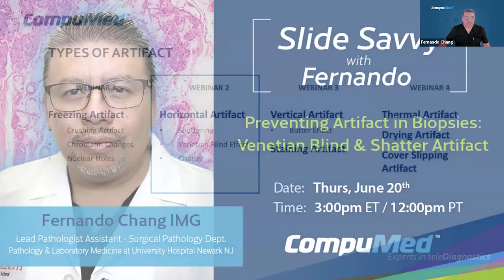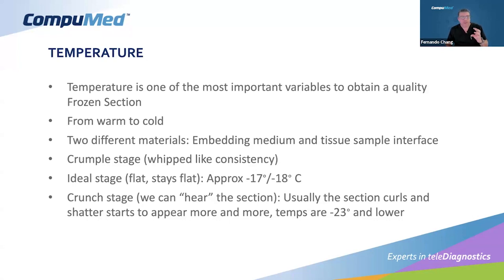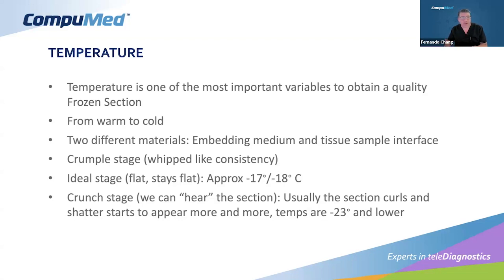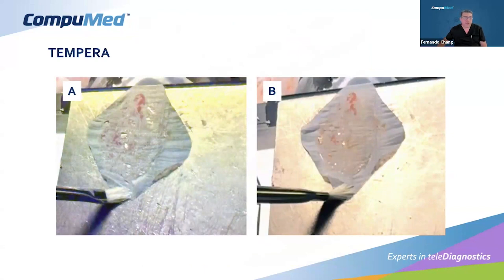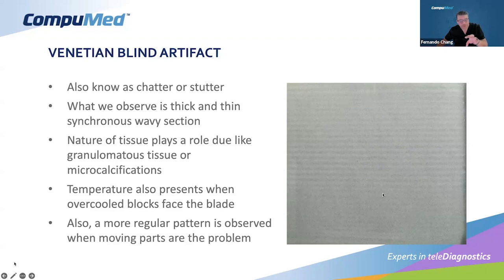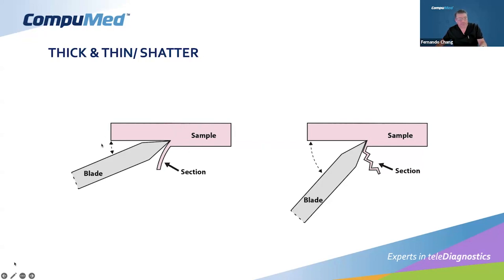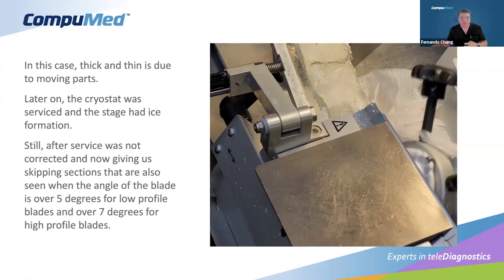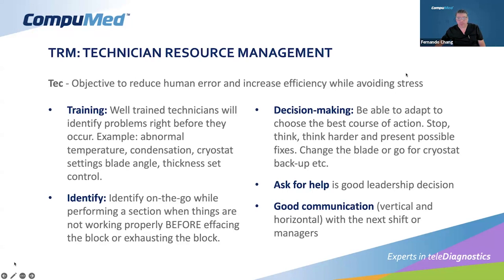Slide Savvy: Preventing Artifact in Biopsies - Venetian Blind & Shatter Artifact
This webinar unveils how to avoid Venetian Blind and Shatter artifacts – two categories of horizontal artifact.

In this webinar Pathologist Assistant, Fernando Chang, renowned for his expertise in frozen section analysis, will guide you through a series of real-life biopsy cases afflicted by artifact, while exploring the complexities of diagnostic interpretation.

The discussion will include:
- Why these appear and how to mitigate/prevent
- Other horizontal artifacts like thick and thin sections
- Nature of tissue as a factor of horizontal artifacts
- Blade angle and skipped sections
- Cryostat blade holder and horizontal artifacts